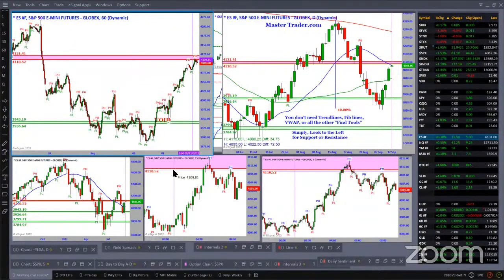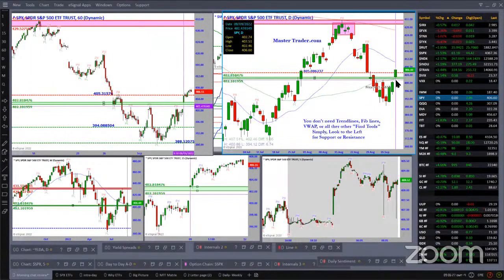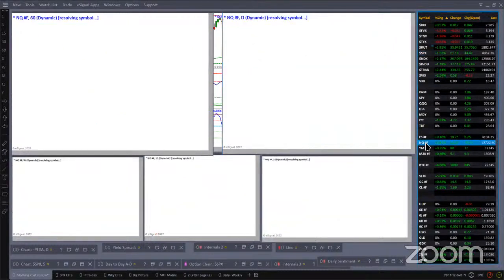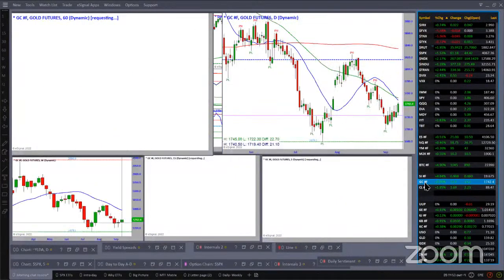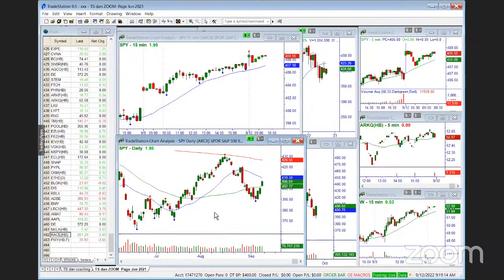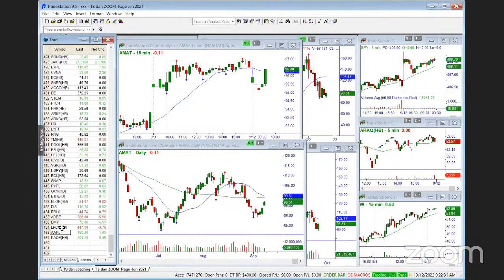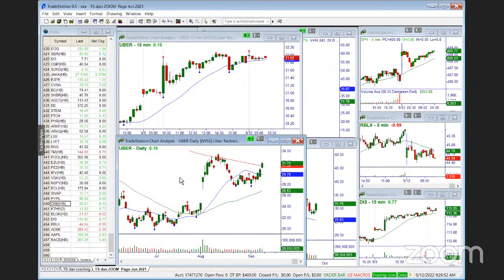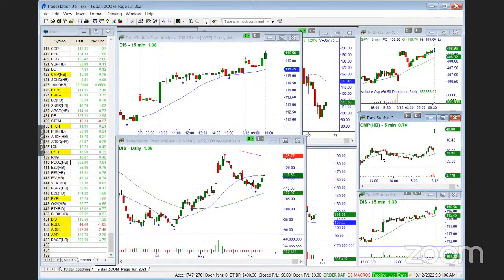Master Trader - Trading Stocks, Options and Markets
Educating Tomorrows Professional Traders and Investors Today